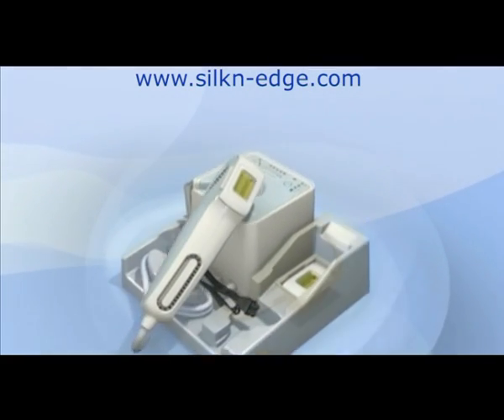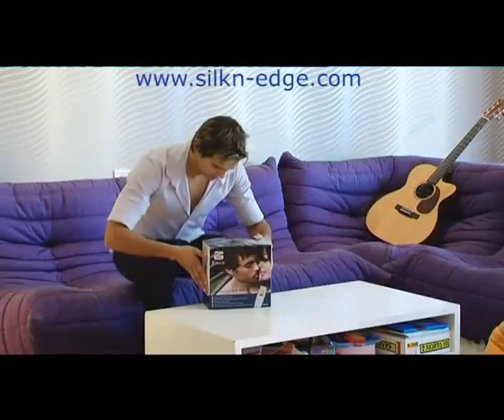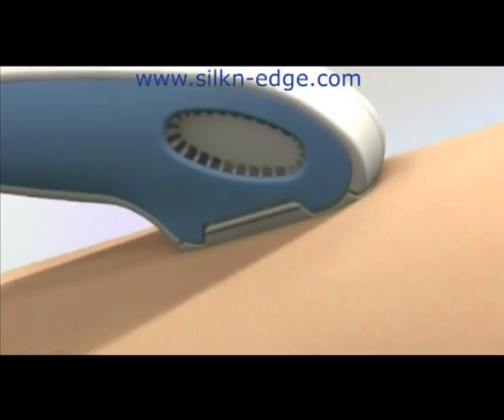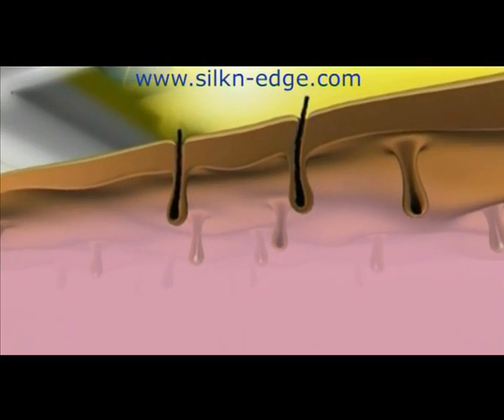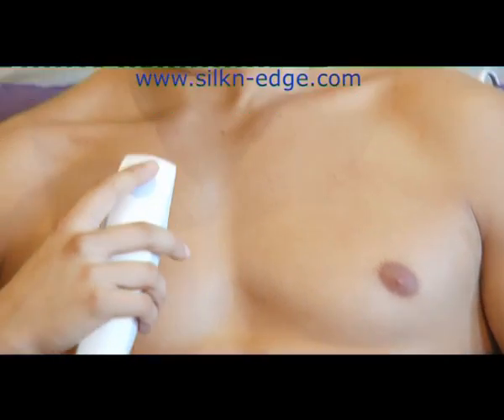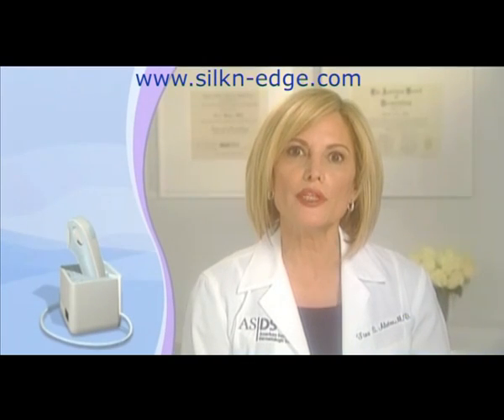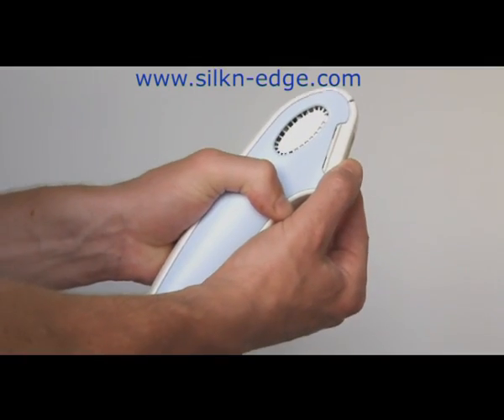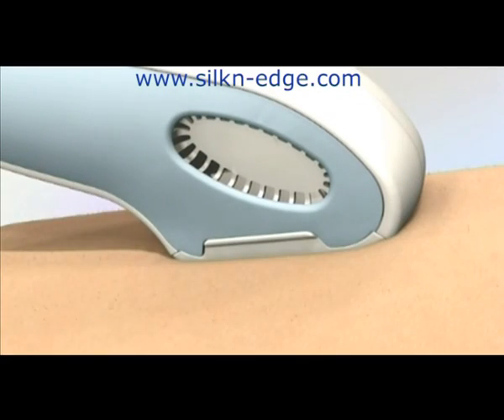Silkn Edge The new hair removal for men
Silk'n Edge is the new hair removal for men.
for more details and purchases